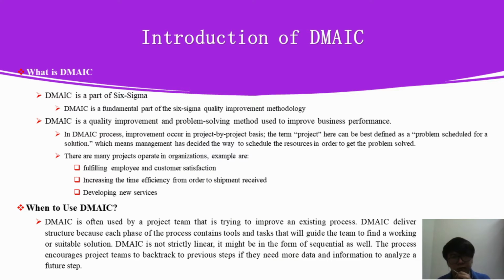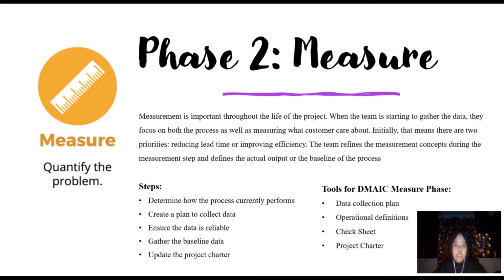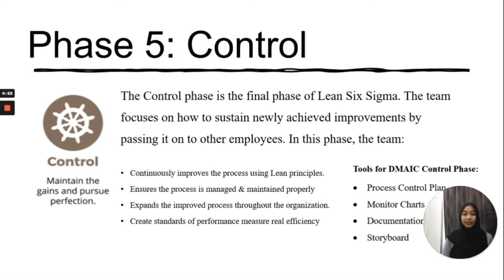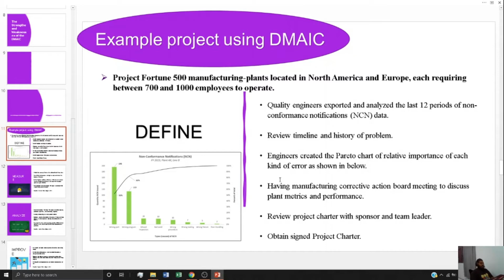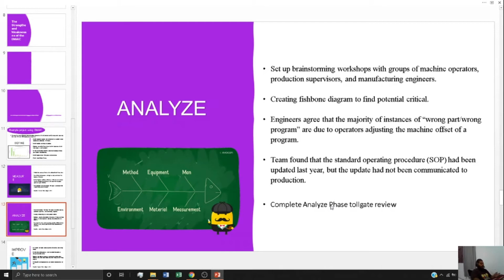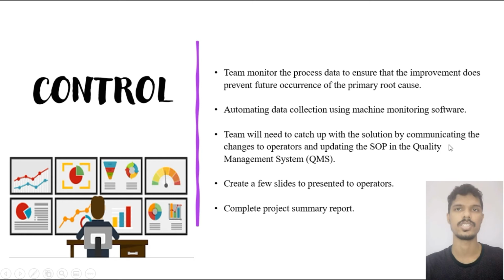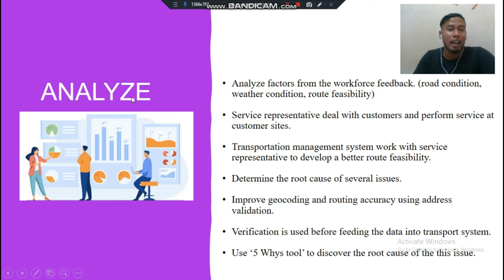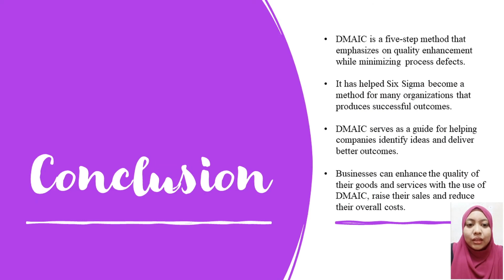DMAIC (Chapter Presentation Part 2)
Video is done by FTMK students.